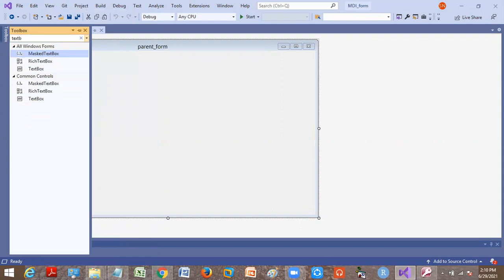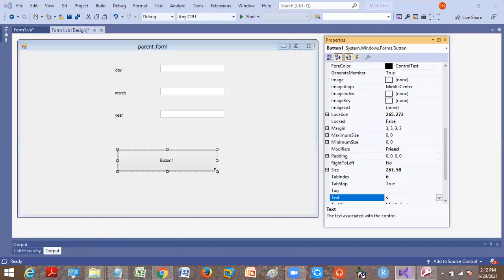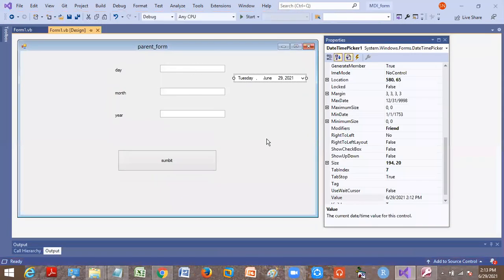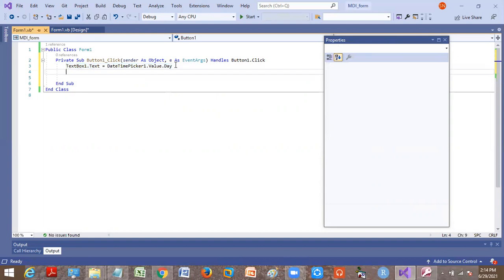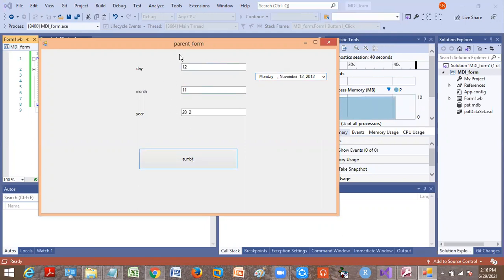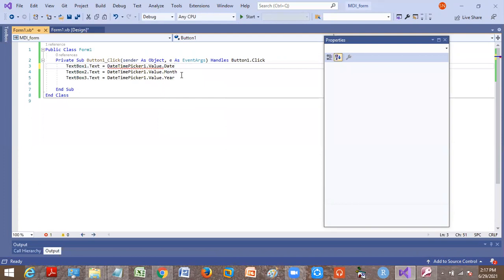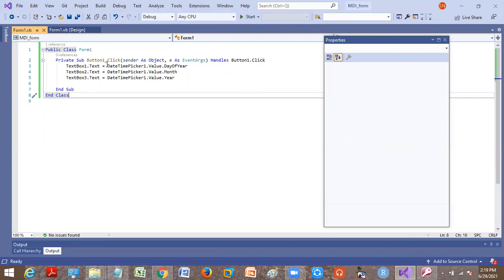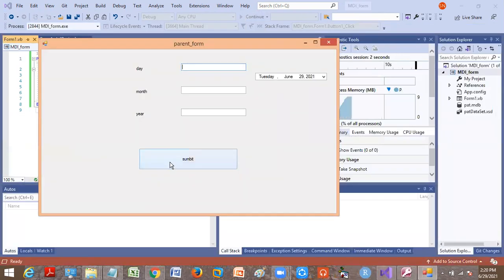vb.net program to show usage of dateTimePicker